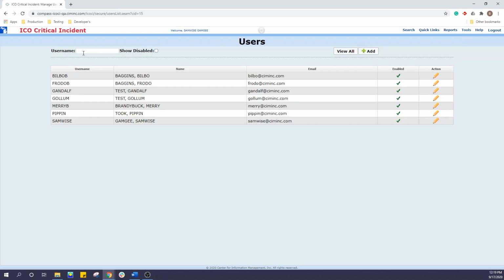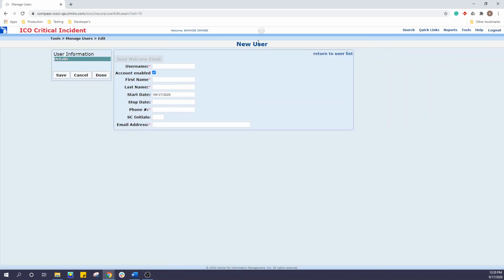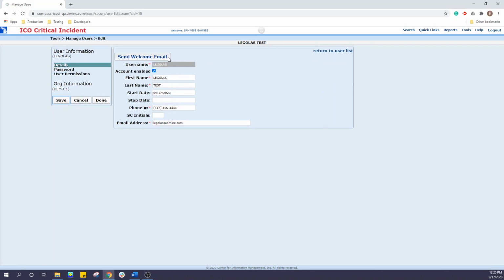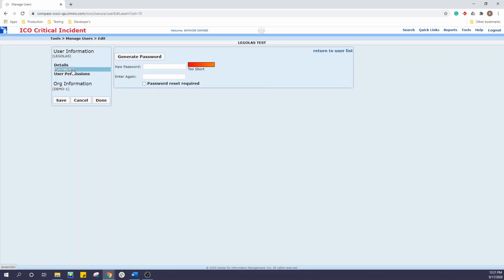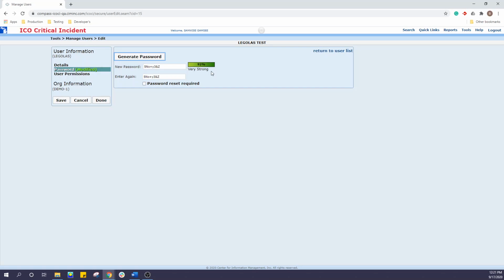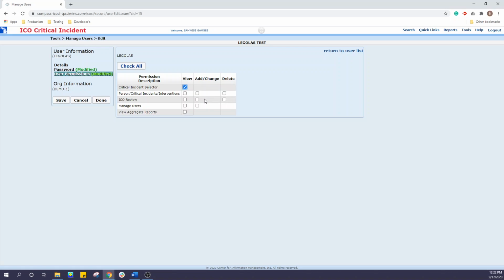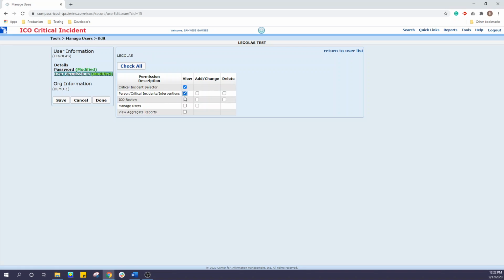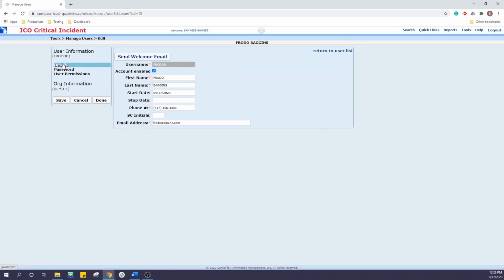ICO Critical Incident: Manage Users